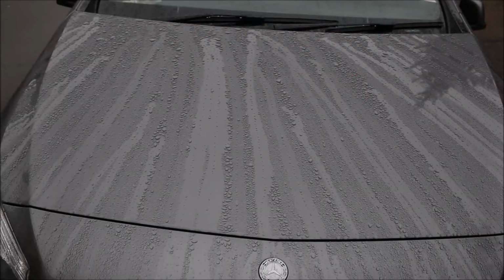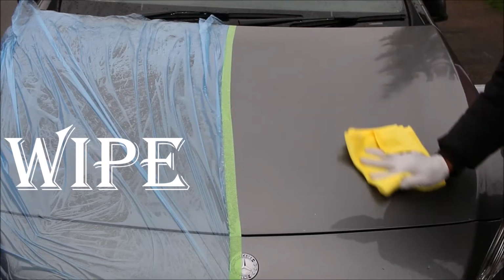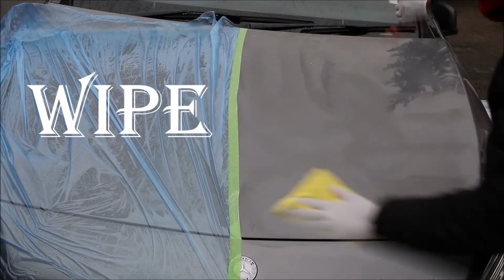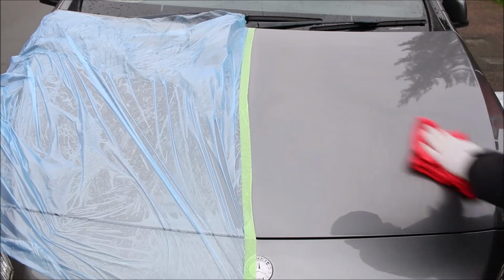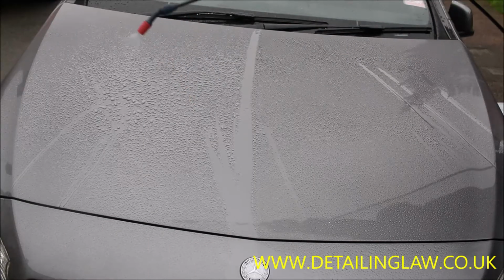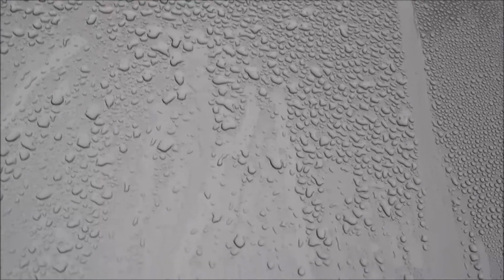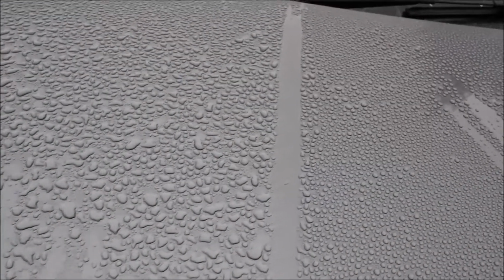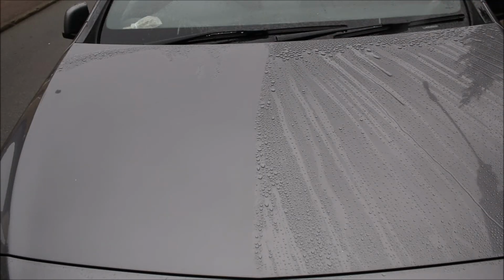Ceramic Coating, Myth or Real protection??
In this video, i will explain why you should protect your paintwork with Ceramic Coating.